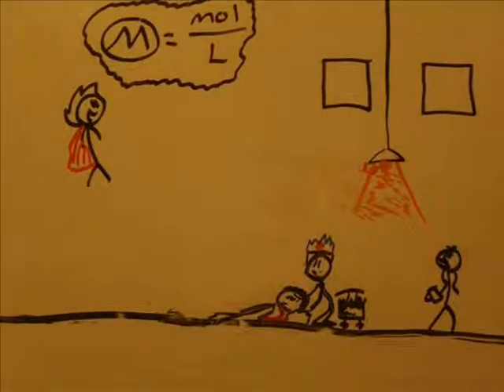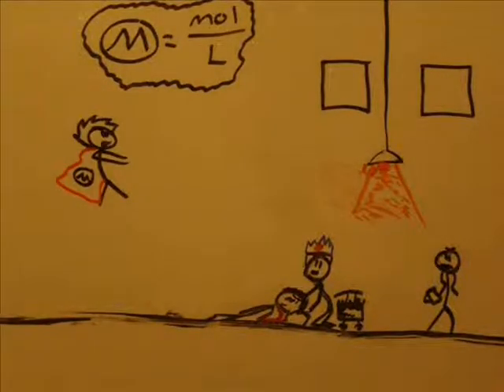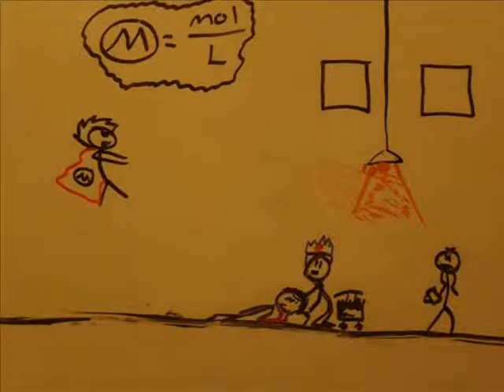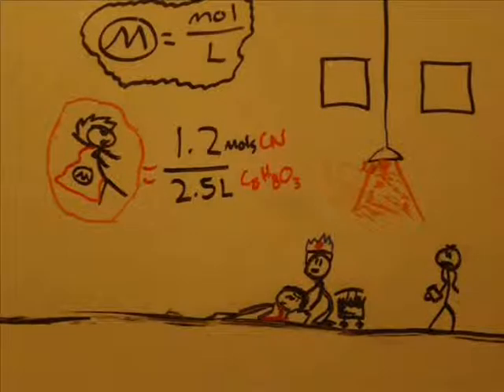Molarity Man ep. 1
Molarity Man, the super hero of Molarville is back! this time, he has to solve a crime using his skills to find molarity, (concentration of molecules in something), so that he can help his dying friend out. (This video was made by me, jon wolfe :P